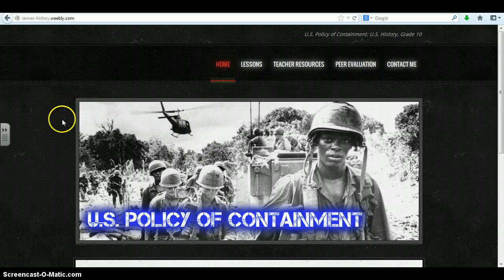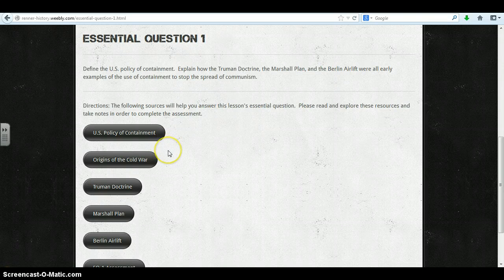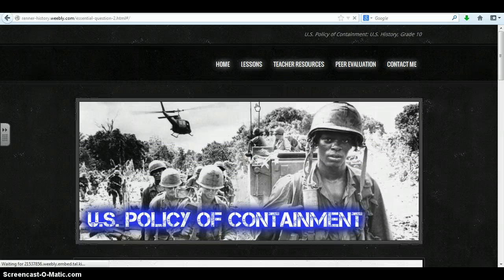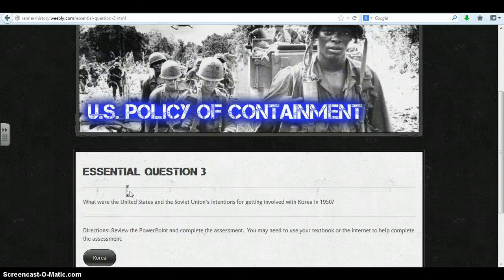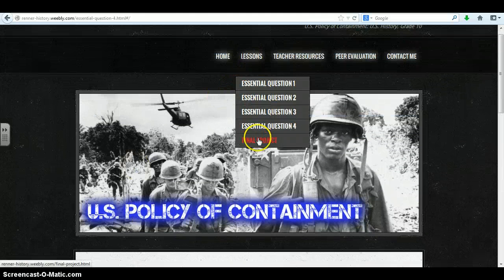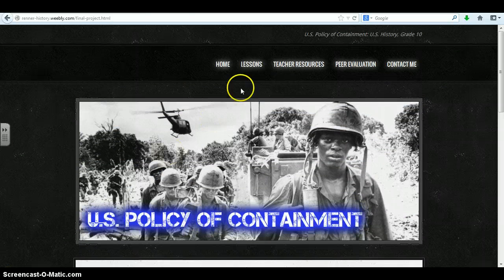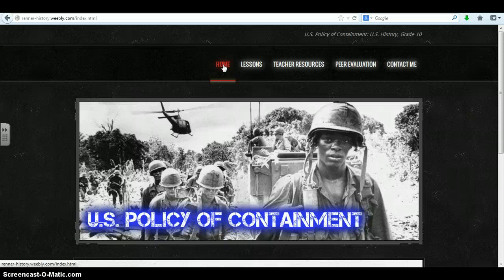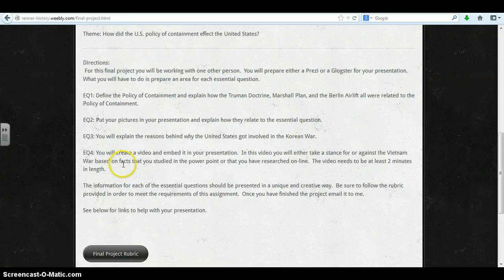U.S. Policy of Containment Overview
Screencast overview of EDCI 522 website unit project.